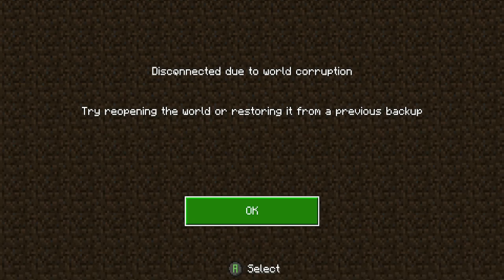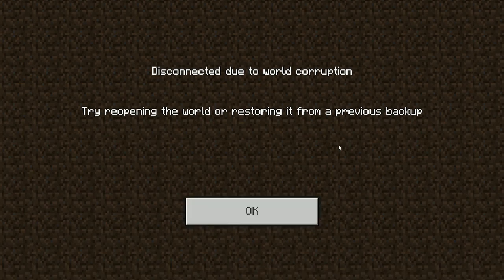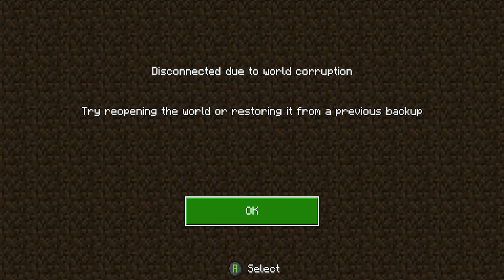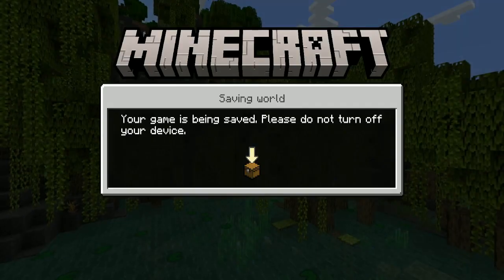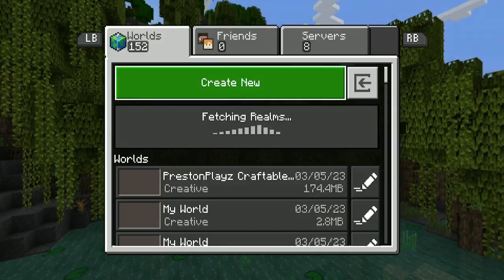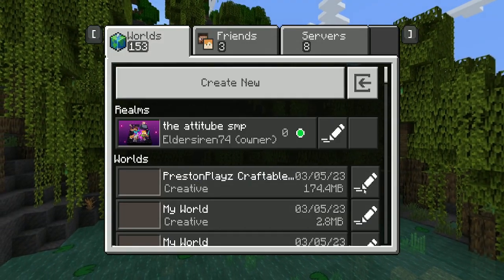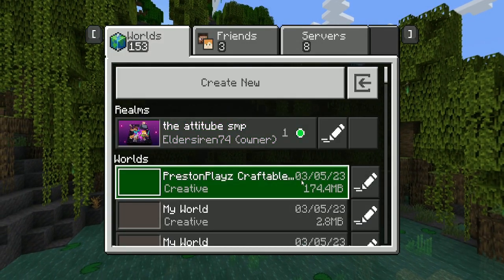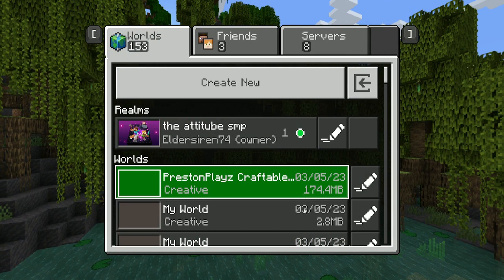my world corrupted (rip house craft)